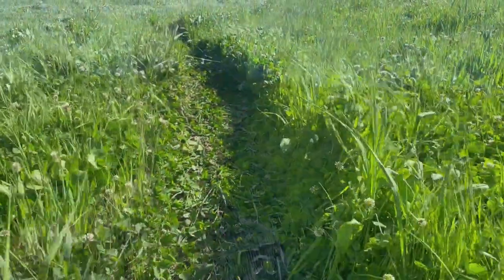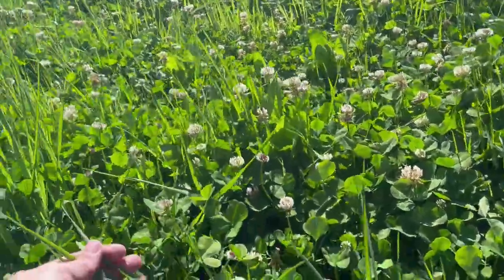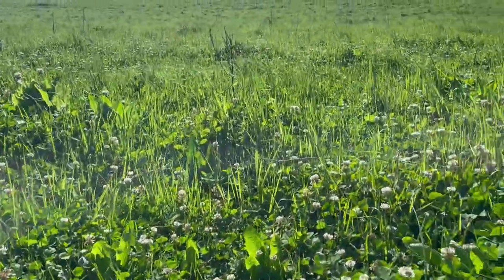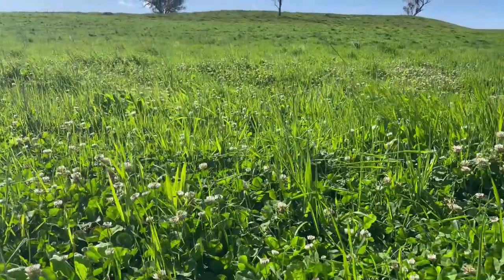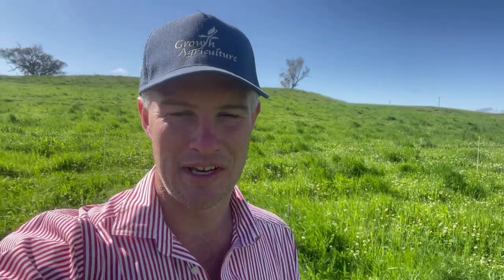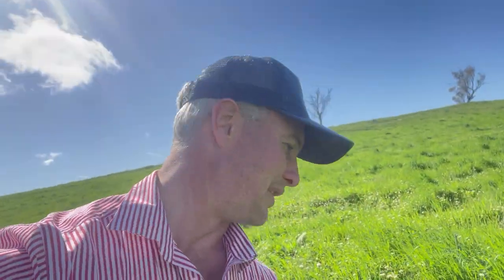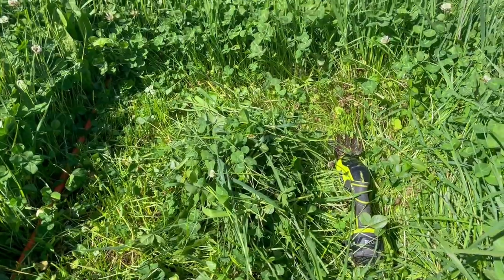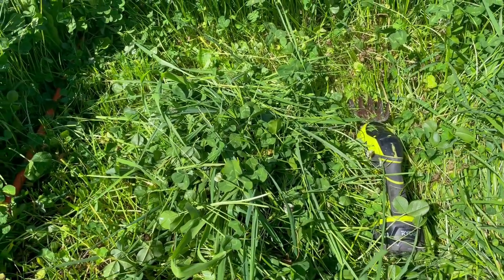Cutting a Pasture Trial!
Today we're out in the paddock cutting a pasture trial for dry matter assessments, I'll run you through the how and why of measuring pasture in the paddock.